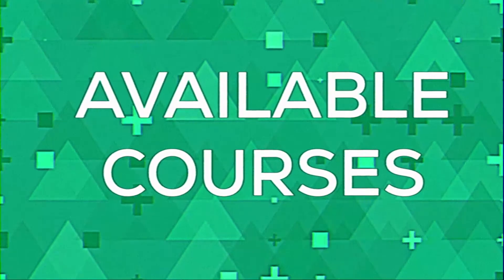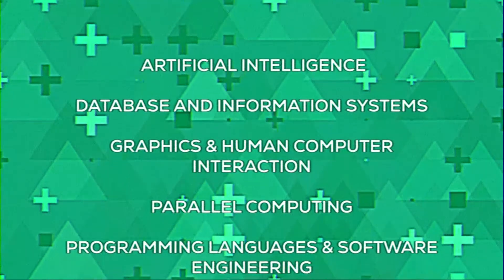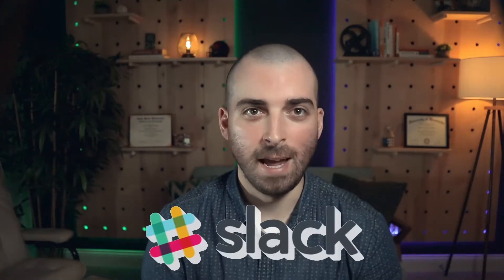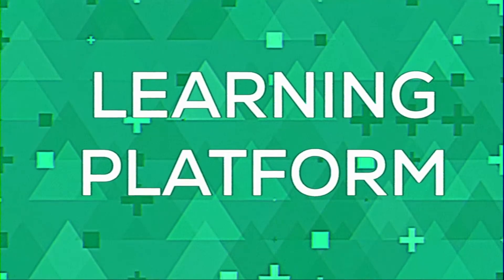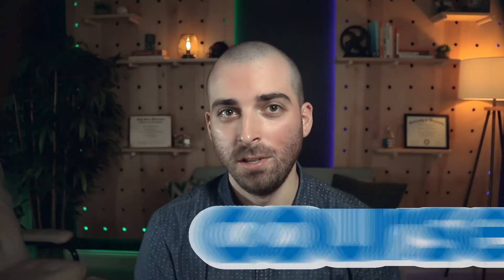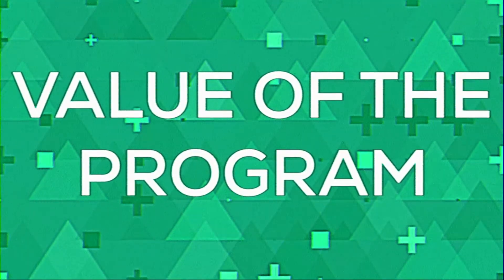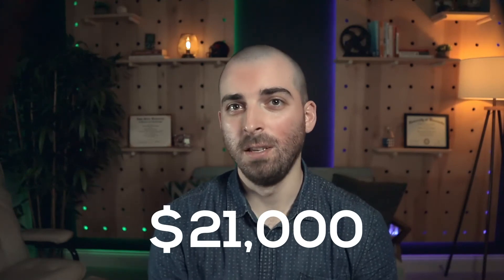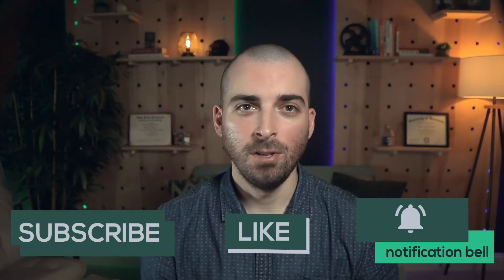Top 5 Things I Like About the Illinois MCS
I am three quarters of the way done with my CS masters degree in the Illinois MCS program. I talk about the top 5 things I like about the MCS!

Chapters
00:00​ Intro
00:15 Available Courses
01:33 Peers
02:44 Learning Platform
03:36 Professors and TAs
04:36 Value of the Program